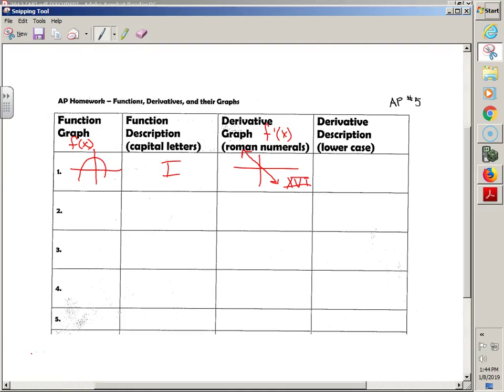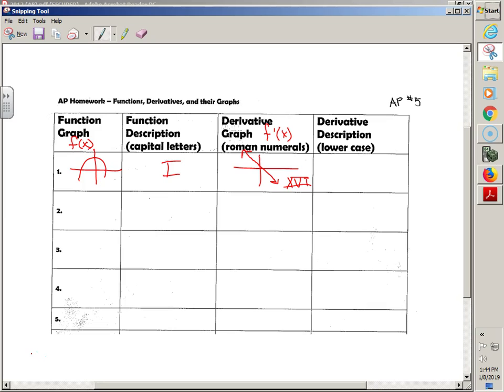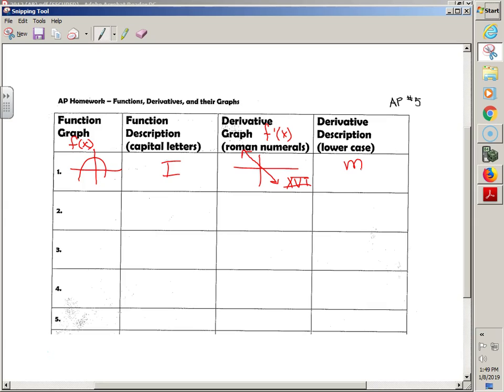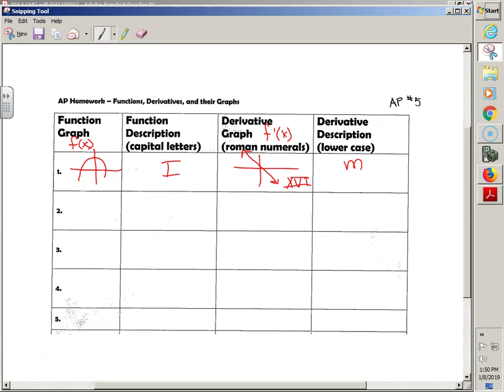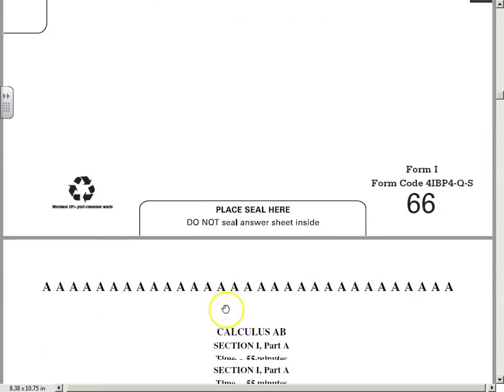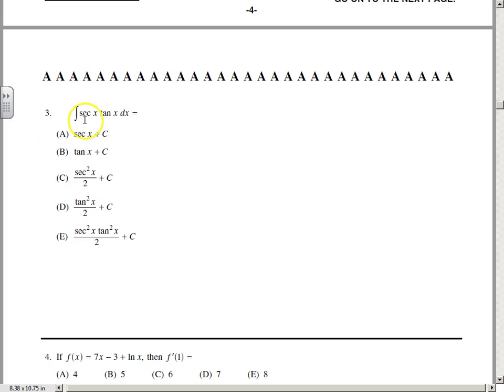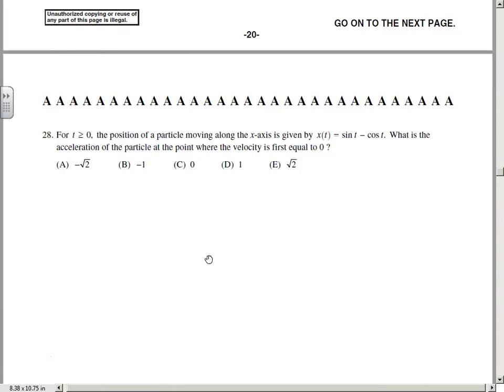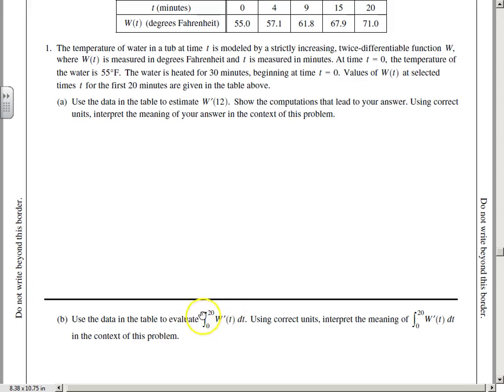CalcAB 01 08 19